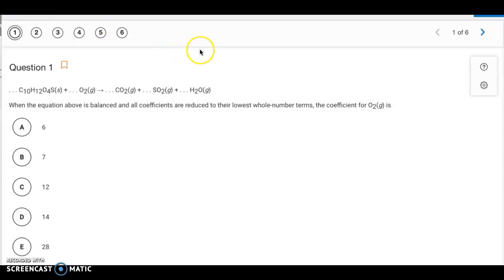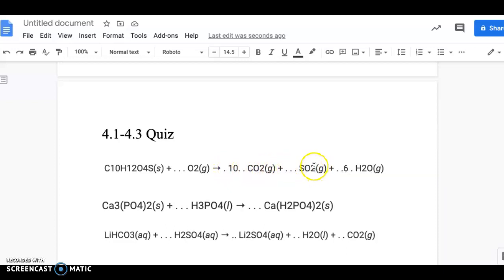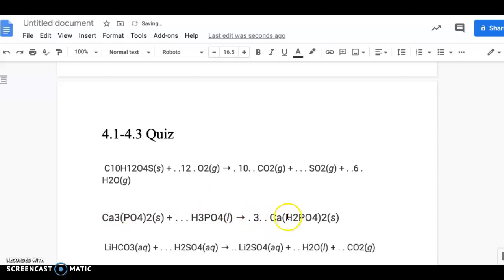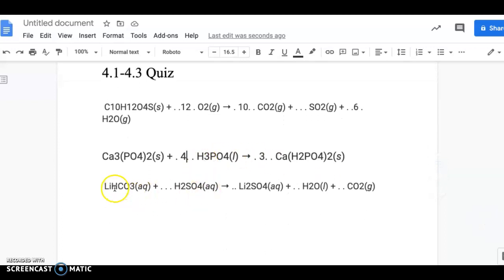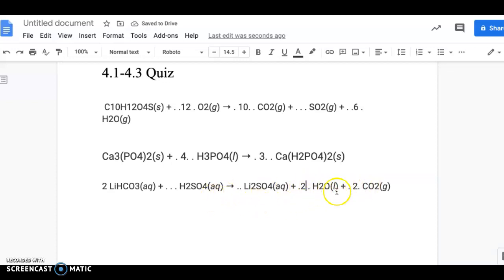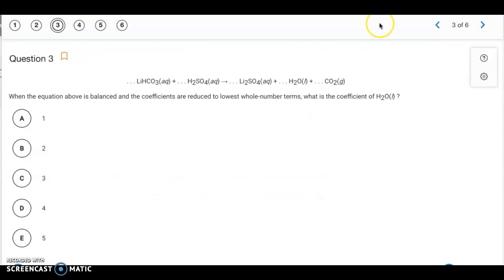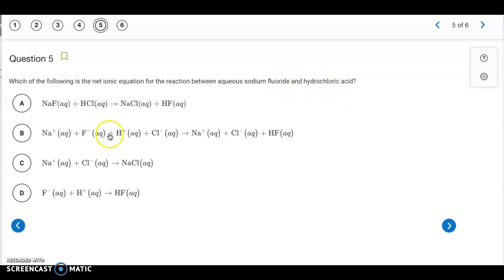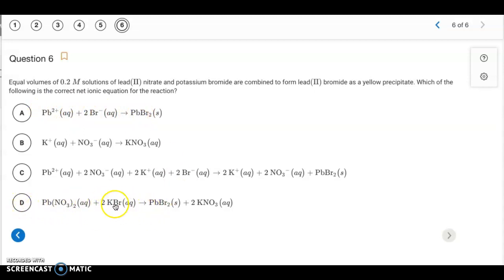AP Chem 4.1-4.3 Quiz Key